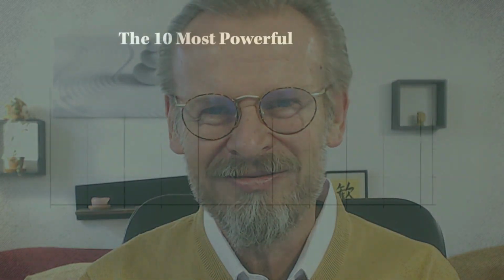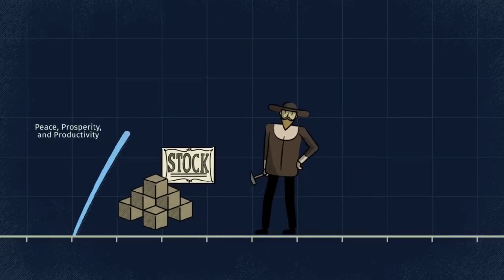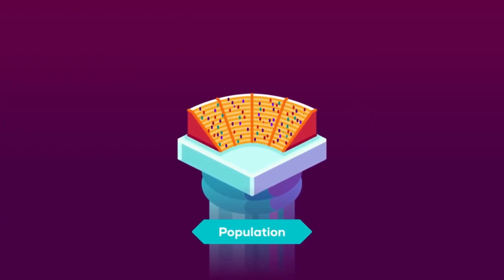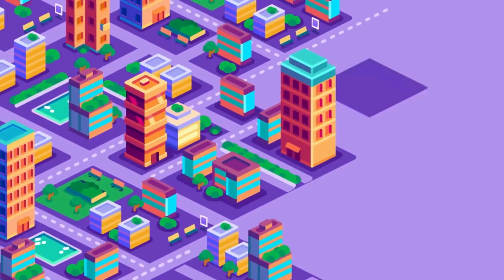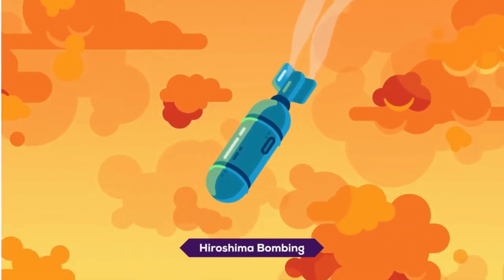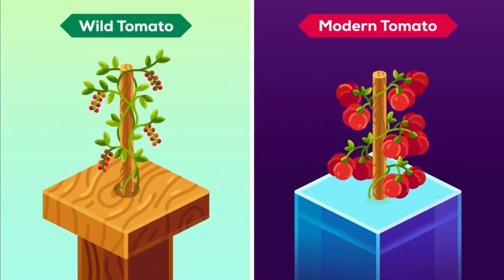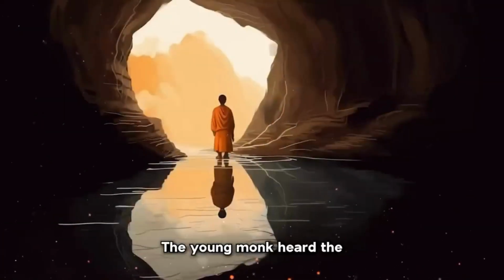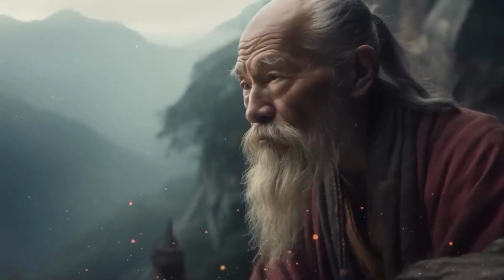Great Inspirational Stuff I've Found Recently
Recently, I've been finding some great Inspirational stuff to help you to live with more inner peace, clarity, and strength, to live a meaningful and fulfilling life you love

00:00 Introduction
00:25 Principles for Dealing with the Changing World Order (Ray Dalio)
05:15 Is Civilization on the Brink of Collapse?
16:46 Bill Hicks - It's Just A Ride
18:50 Zen Following Your Inner Voice
23:45 Deepak Chopra
1:03:03 Finale

And if you are interested checkout
THE MEANING COUNSELOR TRAINING
"LIVING A MEANINGFUL AND FULFILLING LIFE"